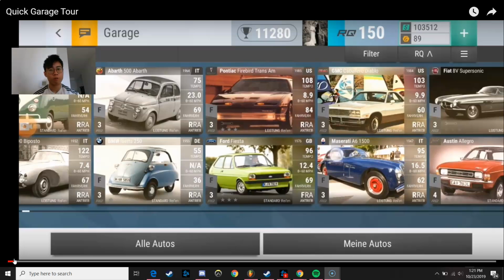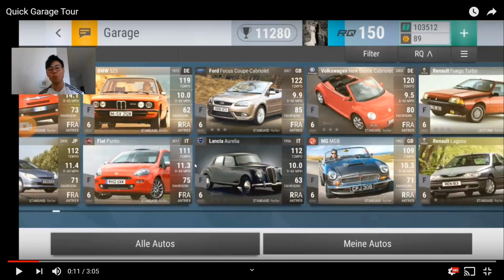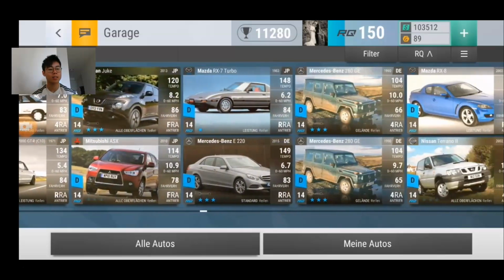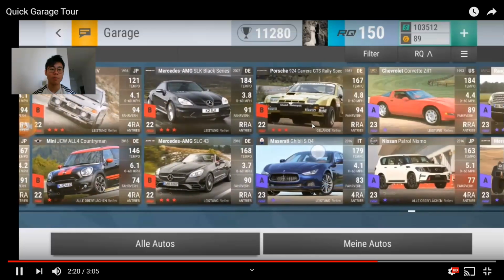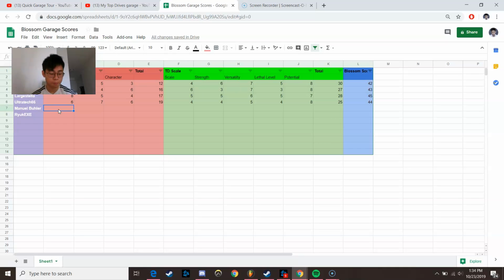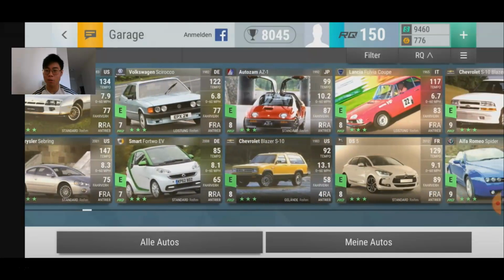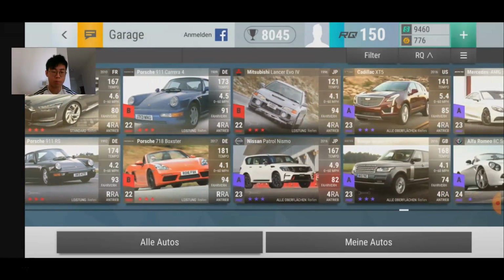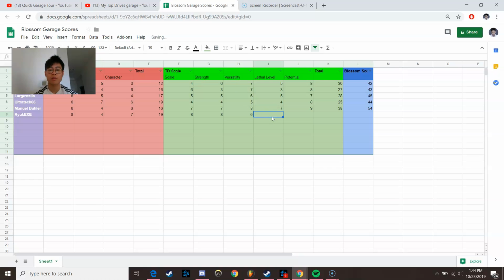GARAGE REVIEW #3 | TOP DRIVES WITH BLOSSOM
SUBMIT YOUR GARAGE HERE!

I hoped you enjoyed the video and I genuinely wish you a great day/night!

Please consider to hit the notification and SUBSpCRIBE! 🍞🙌